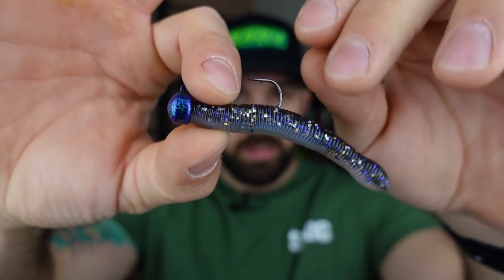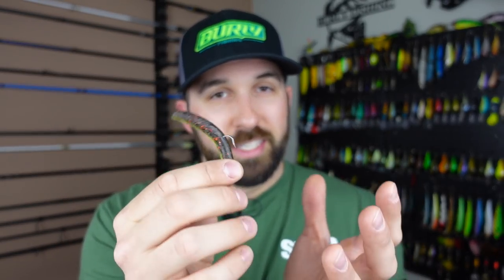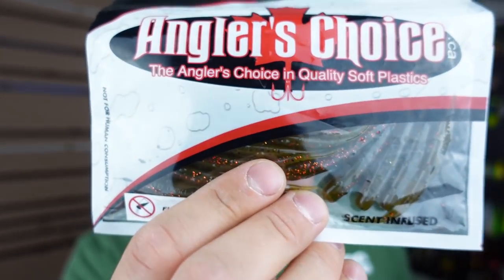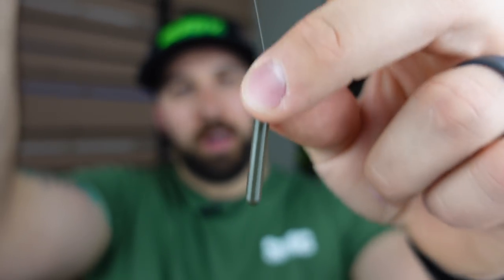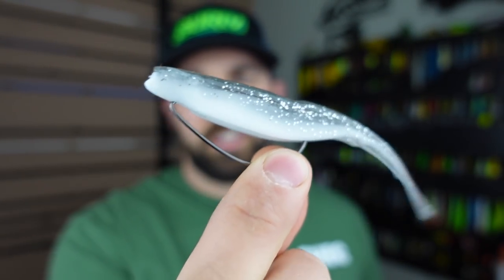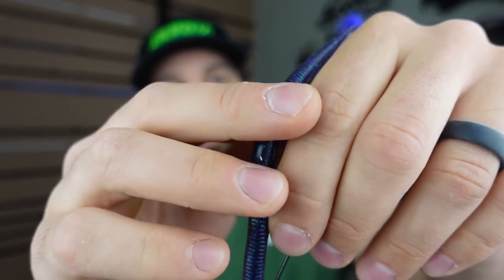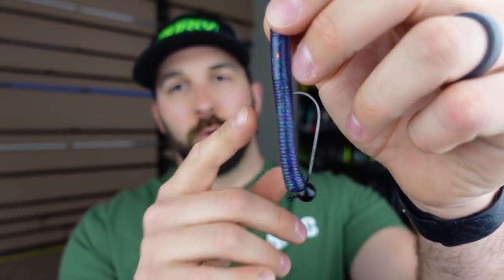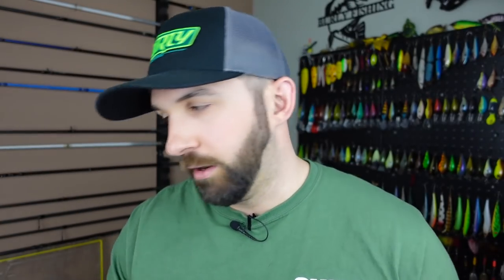Top 5 Finesse Bass Fishing Rigs You NEED To Use Right Now!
The name of the game in colder water is FINESSE.  If the fish in your region are finicky, lethargic, and tough to catch right now... Try one of these rigs!  My top 5 rigs to get you bit include the Ned Rig, Tokyo Rig (light), Shaky Head, Drop Shot and Fluke.  If you want to catch more fish on plastics right now, these finesse bass fishing rigs are the juice!

Smash the LIKE on this video and share with a fishing friend, then get out there and catch some BIG Spring Bass!